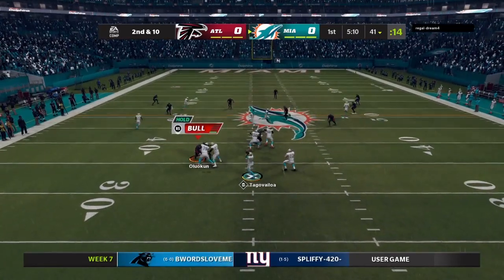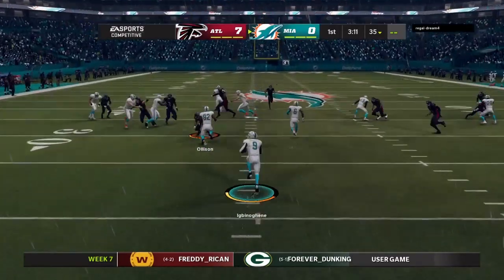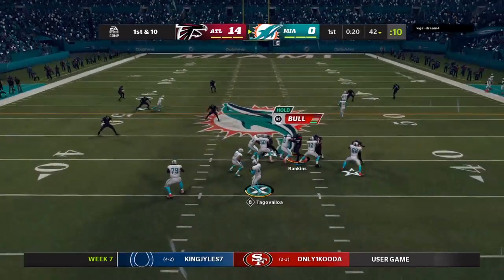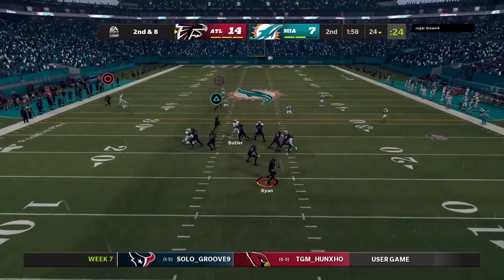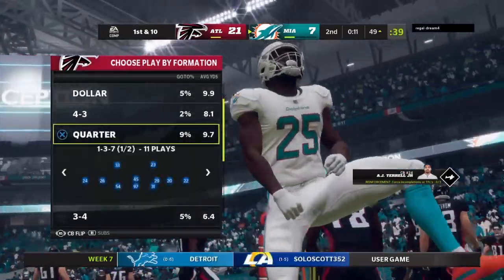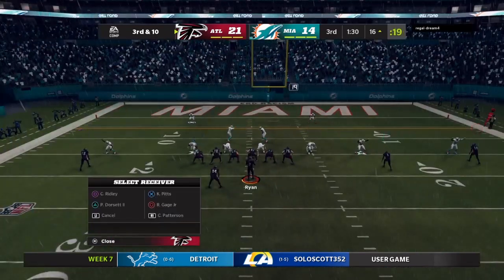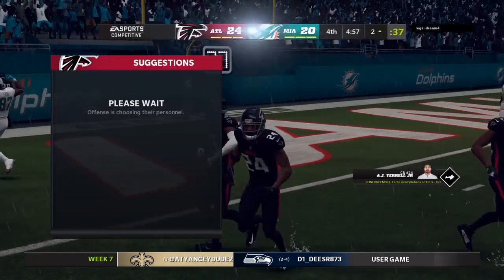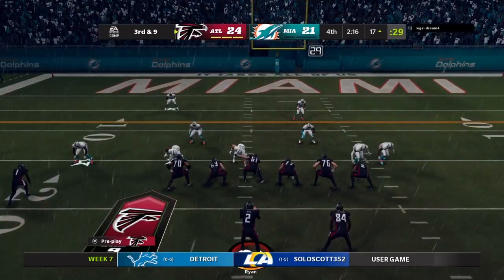Madden22 NFL League Atlanta Falcons Vs Miami Dolphins